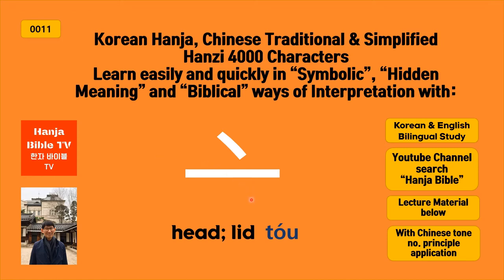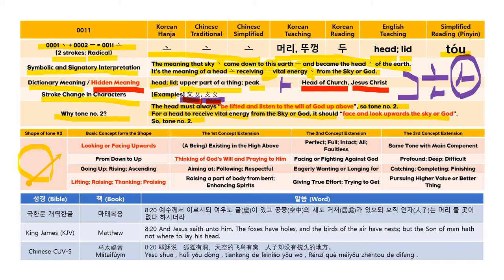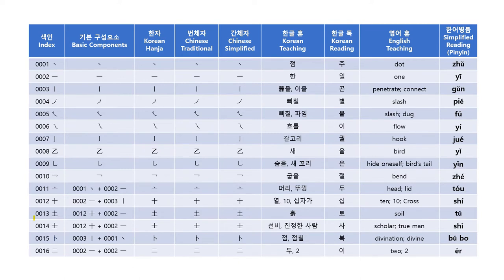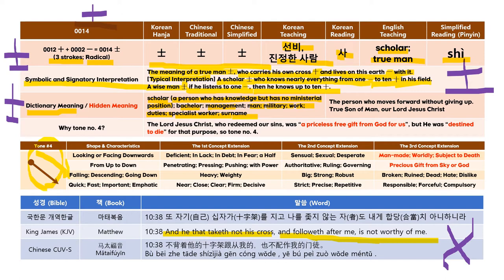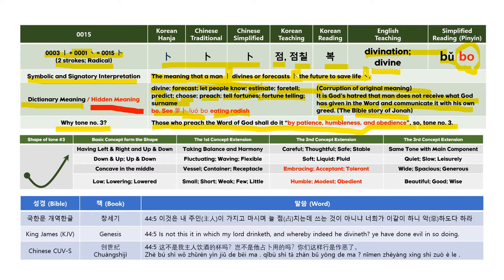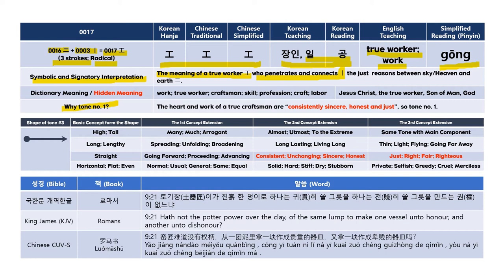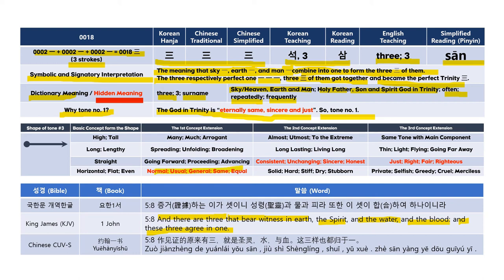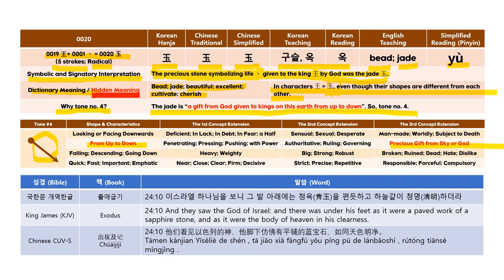[214 Radicals] and [Basic Components of Chinese Characters] – Review 2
Why specific Chinese Mandarin character has specific tone number change 1, 2, 3 and 4?